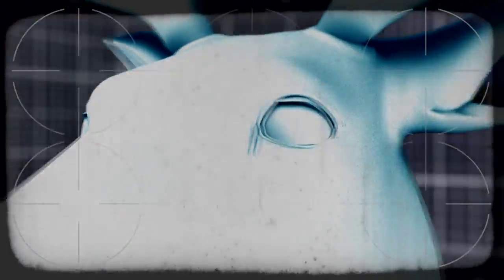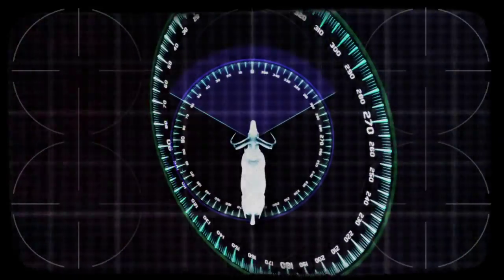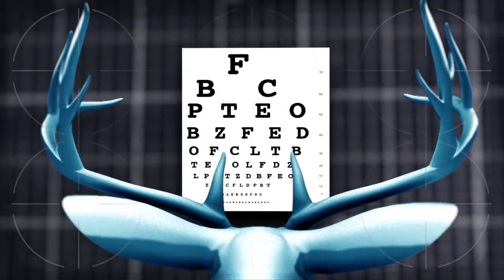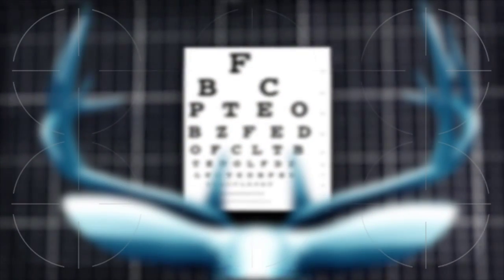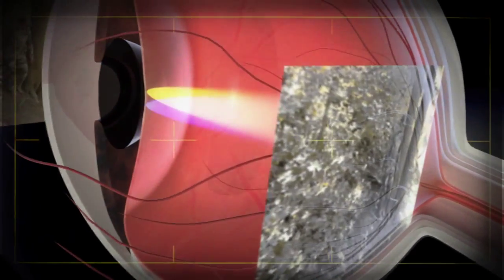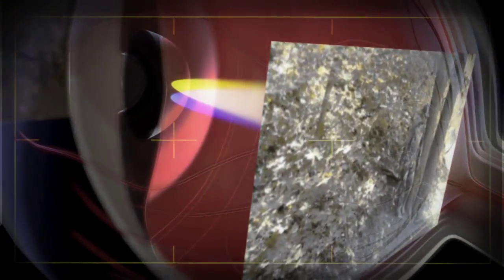WEBISODE #3: Deer Vision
Animal vision scientist, Dr. Jay Neitz, discusses animal eye construction and how prey animals view the world around them and why that matters to the hunter.